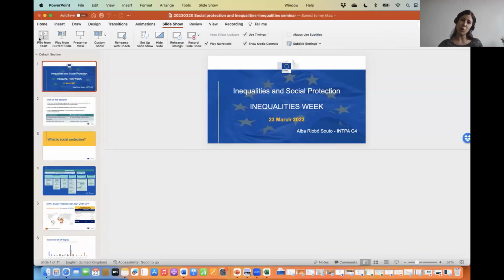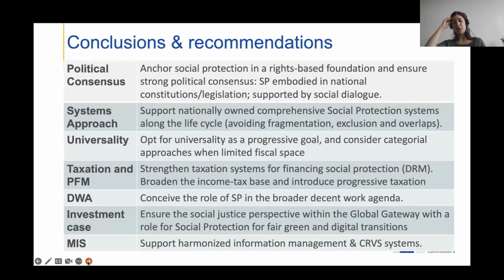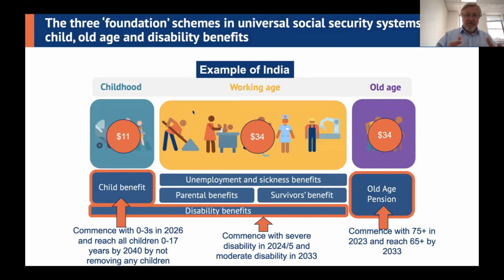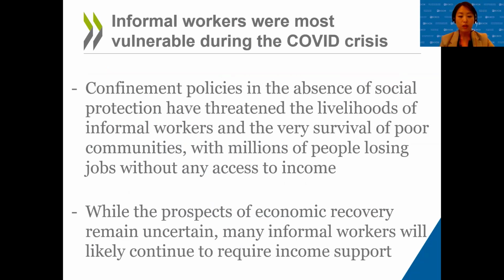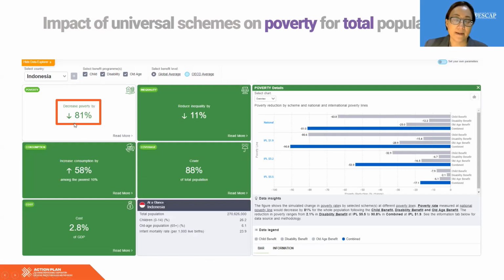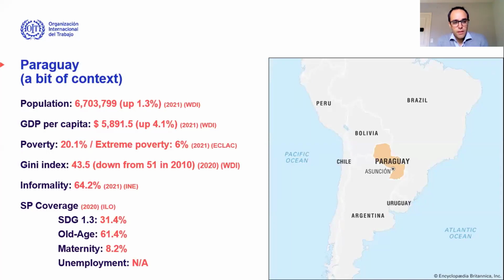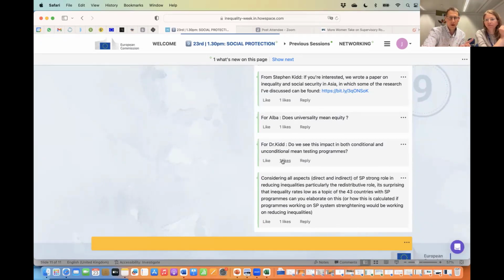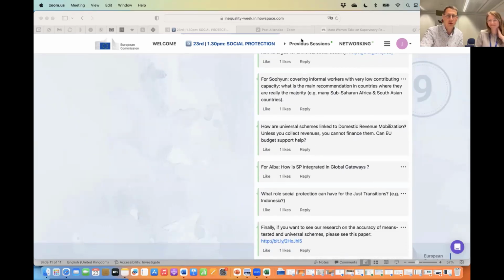INEQUALITY WEEK : SESSION 9 - SOCIAL PROTECTION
This video is part of the "Inequality Week: A Time to Address Inequality in EU Sectors and Development Interventions", that took place between the 20th and the 24th of March 2023, organised by DG INTPA - Unit G4.

The objective of this seminar is to enable participants to update their knowledge on inequalities and their reduction, applying to specific policy areas. The seminar aims to equip participants with the knowledge and tools to mainstream the reduction of income inequalities in all interventions, working through the sector’s drivers and potential to reduce inequalities.

The Session 9 is on “Social protection”. The thematic module is designed to provide experts an opportunity to introduce their strategies to address inequalities in their related sector, the current state of social protection policies at the country level, the drivers of reduction, and the suggested strategies to address them.
Throughout the session, policy briefs such as EU Reference, tools, and methods N°29 on Health and Nutrition, Climate Change, Growth, Financial Inclusion, Labour and Employment will be provided.
Social protection is an essential policy instrument to support reducing inequality. The focus of support is on building resilient social protection schemes that guarantee a minimum level of economic and social well-being for low-income and vulnerable households. Social protection helps enhance the income capacity of low-income households by providing greater security and certainty, lifting credit and saving constraints that prevent human capital investments.

Speakers
• Doerte Bosse, Deputy Head of Unit, INTPA G4
• Alba Riobo Souto, Policy Officer, INTPA G4
• Soohyun Kim, Economist, Social Cohesion Unit, OECD Development Centre
• Dr. Stephen Kidd, Social Policy Specialist, UK-Based CSO Development Pathways
• Guillermo Montt, Social Protection Specialist, ILO
• Sayuri Cocco Okada, Social Affairs Officer, ESCAP